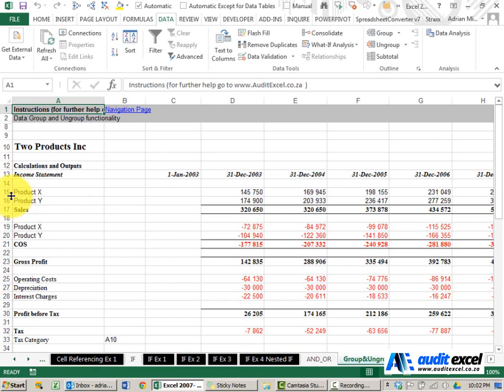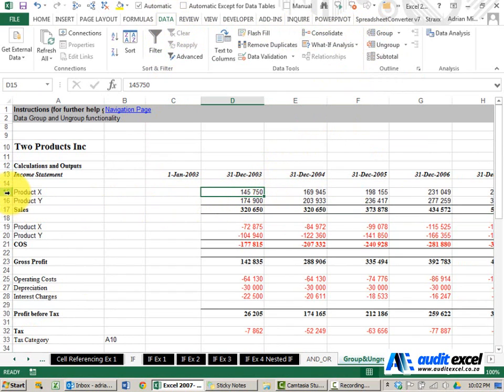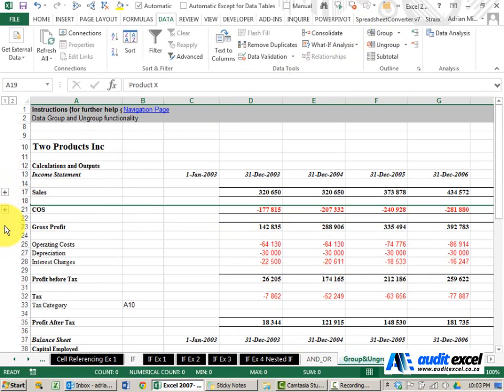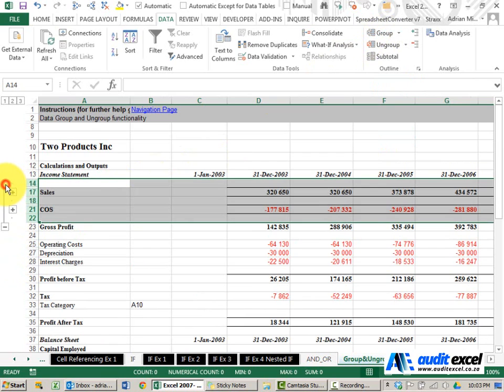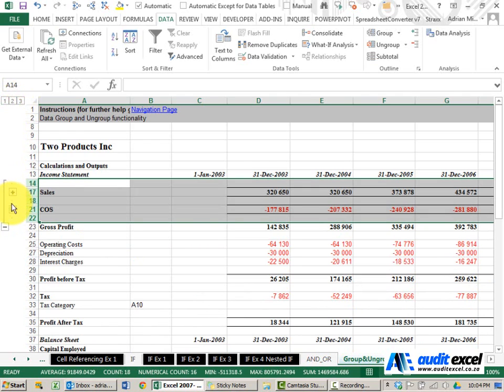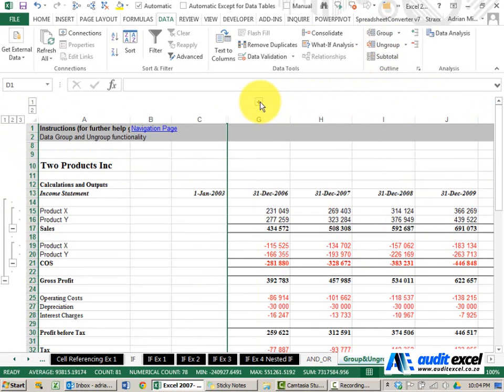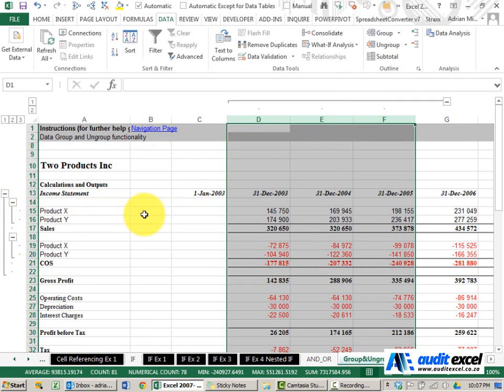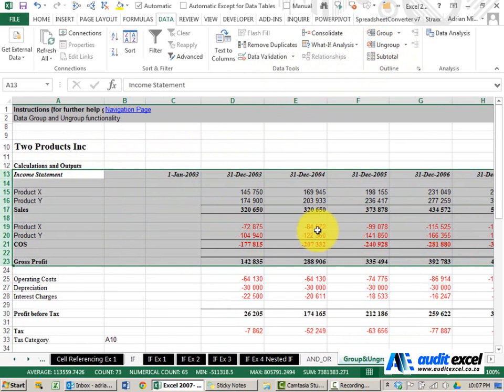Group Excel Rows (or Columns)- Drilldown with + or - buttons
00:00 Hide versus Group- Risk of hiding rows and columns
00:20 How to group rows (+ on side) in Excel to achieve the same thing
00:50 Reason grouping with the +/- on side it less risky
01:08 Another benefit- nested groupings that open independently (not possible with hide)
01:36 Quickly change view from on screen to print version
02:08 Group columns rather then hiding- useful for months with year subtotals
02:20 Change the +/- group symbol to be top of rows not bottom

How to group rows or columns in Excel 2013 so that you can easily open or close them and give the appearance of drill down capabilities. Safer than hiding rows or columns.